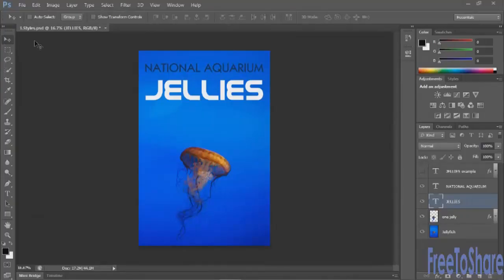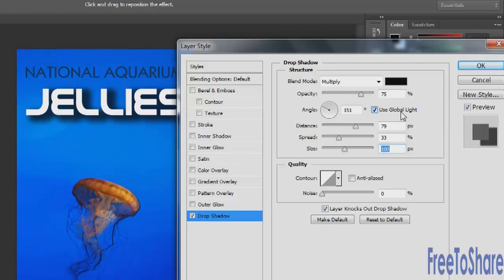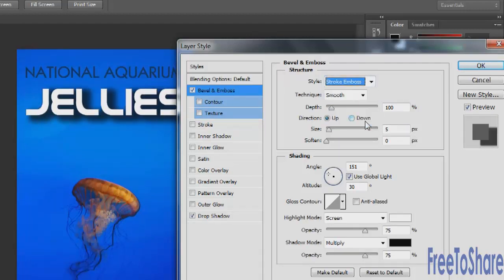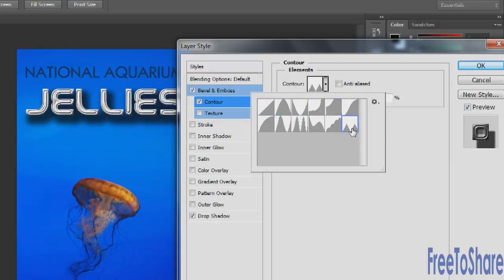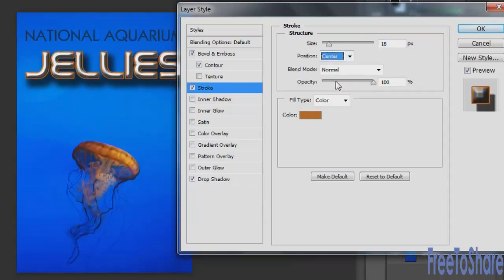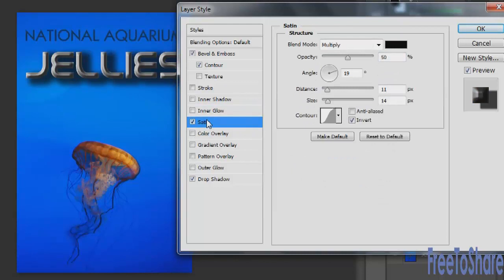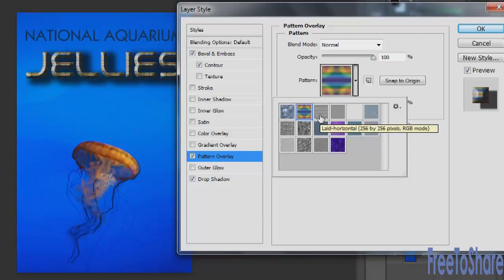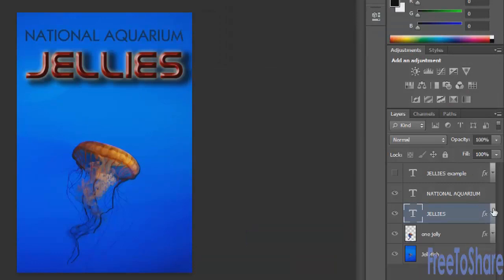How to Adding Special Effect with style : Tutorial Adobe Photoshop CS6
Photoshop has some special effects that make your design unique. You can create the special effects on Photoshop CS6.